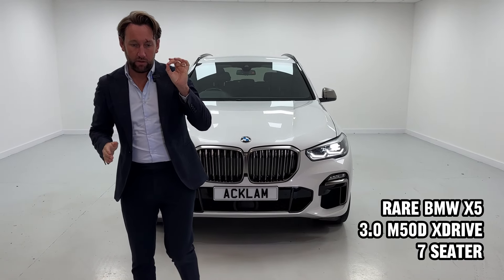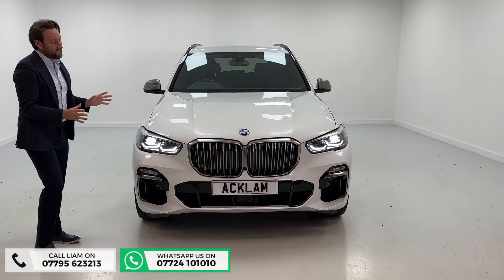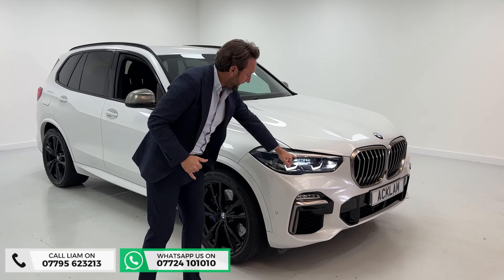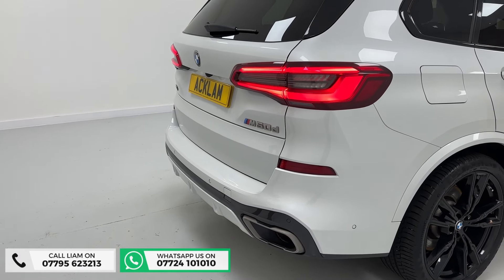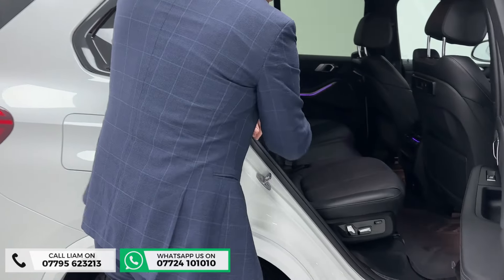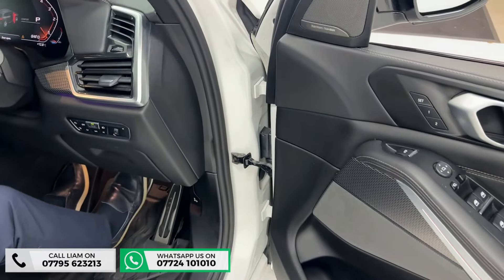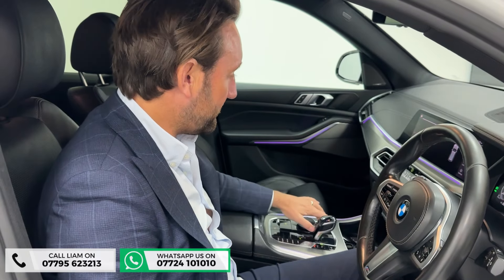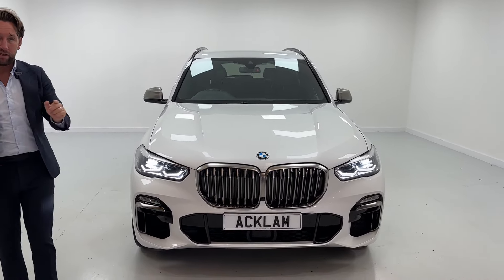2019 (69) BMW X5 3.0 M50D xDrive (7 Seat)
Combining the performance appeal of the powerful 400bhp M50D with flexible Third Row Seating & a host of desirable extras, this is the perfect family 4x4. Finished in the premium Mineral White with 22” Gloss Black Alloys, Adaptive Air Suspension & rare Integral Active Steering

43,791 Miles with Full BMW Service History